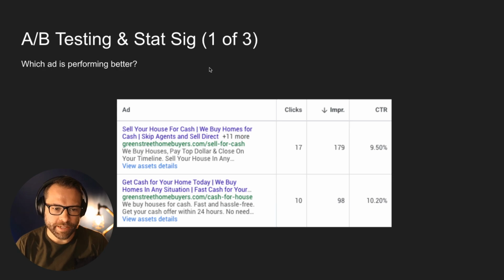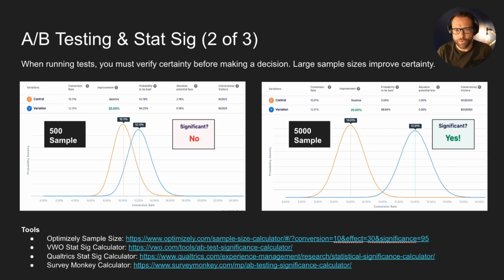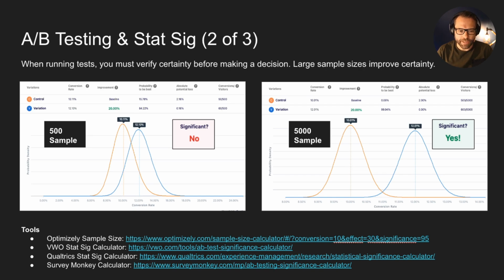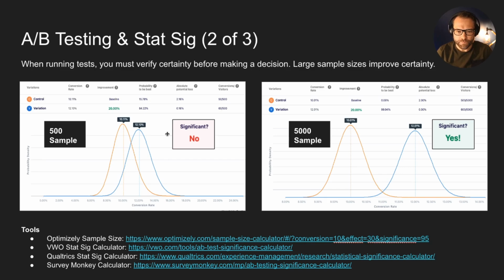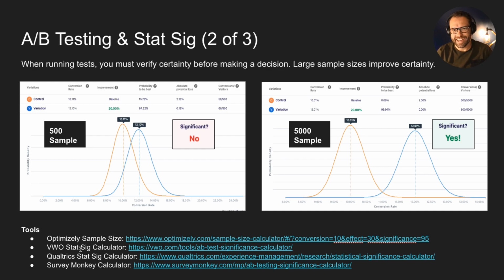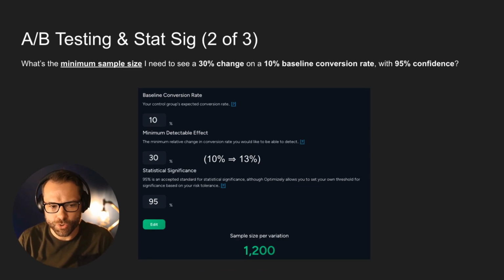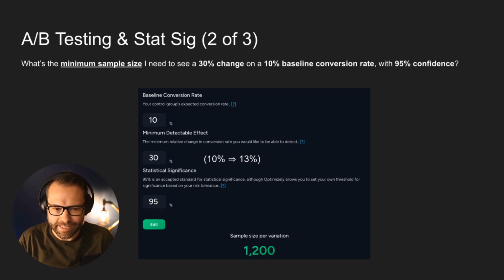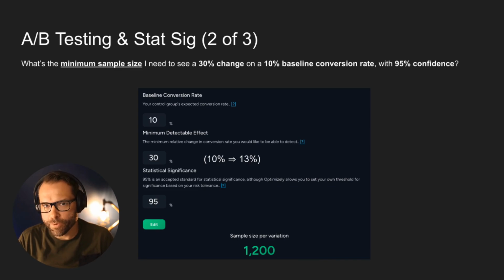Mastering Statistical Significance: How to Avoid Guesswork in A/B Testing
Understanding statistical significance is crucial for making informed decisions in A/B testing—whether in digital marketing or direct mail. In this video, we break down how to determine which ad or creative is truly outperforming, using clear visual examples and practical tools. Learn how sample size, conversion rates, and effect size all play a role in confidently promoting a winner or pausing a test. Watch to discover key insights on ensuring your data-driven decisions are reliable, and avoid making costly mistakes based on guesswork. We’ll also introduce handy Stat Sig calculators that can make your life easier!

Explore how to optimize your marketing strategy with precise data-driven insights. Don't let noise or small sample sizes lead you astray!

Canon R50 (cheap & high quality)
Sigma Wide Angle Lens (for the blurry background)
Meike EF Lens to R Series Adapter (for the Sigma lens)